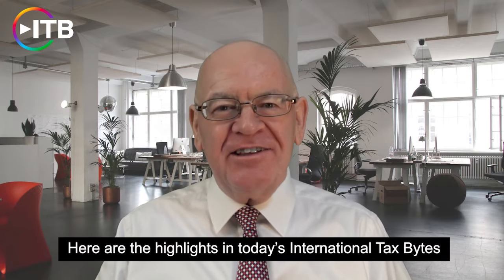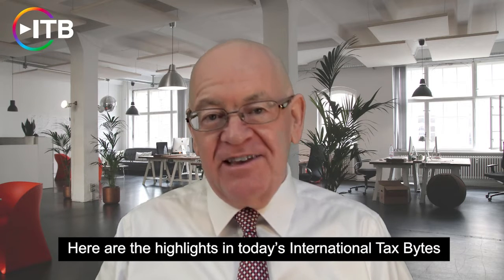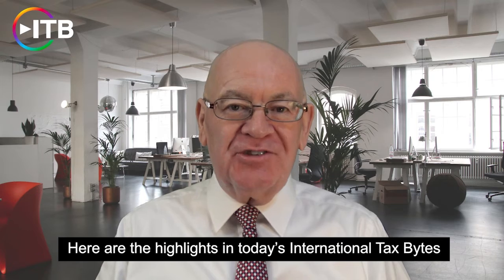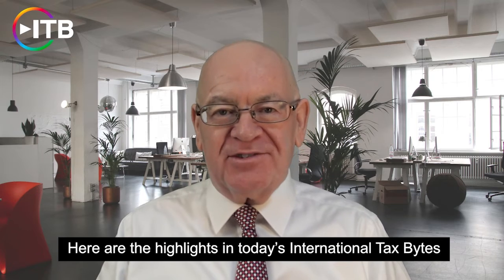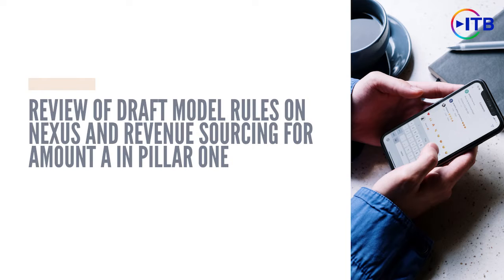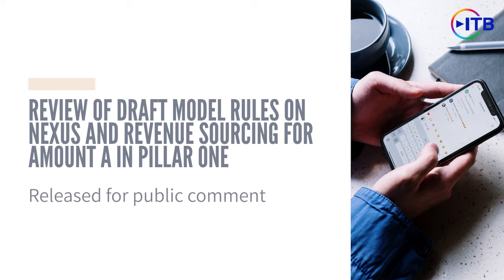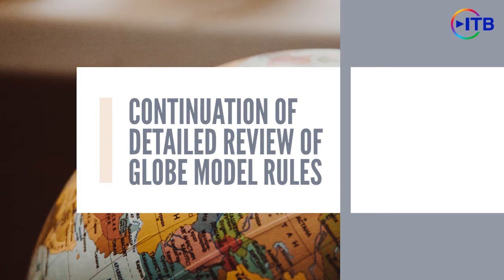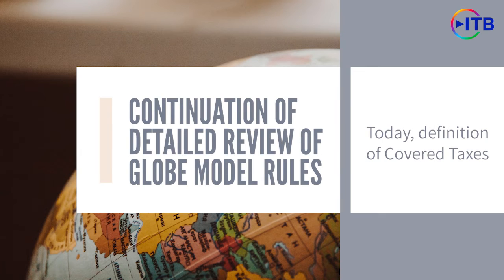The highlights of today's ITB (11 February 2022)